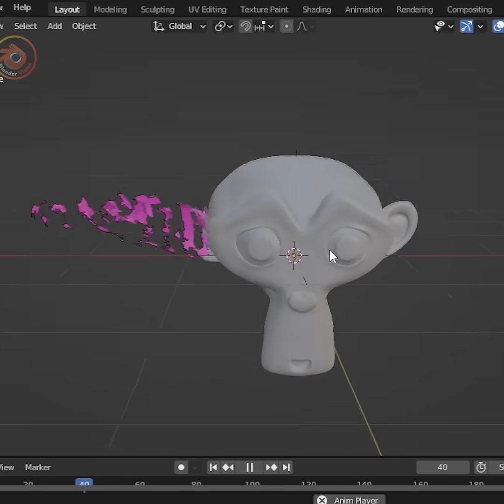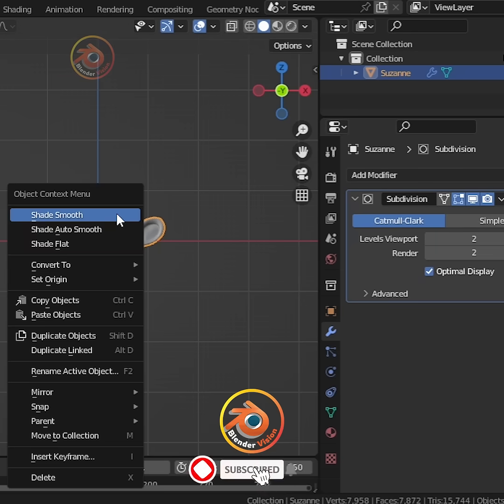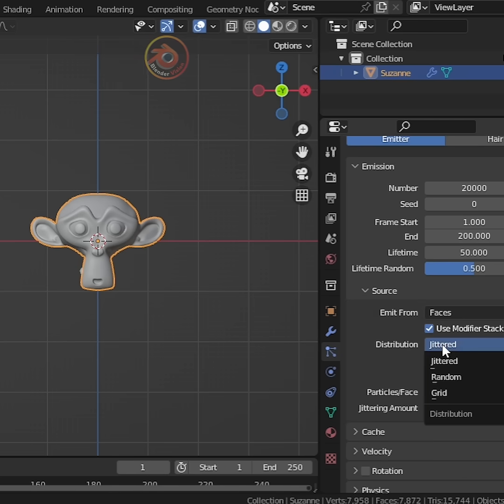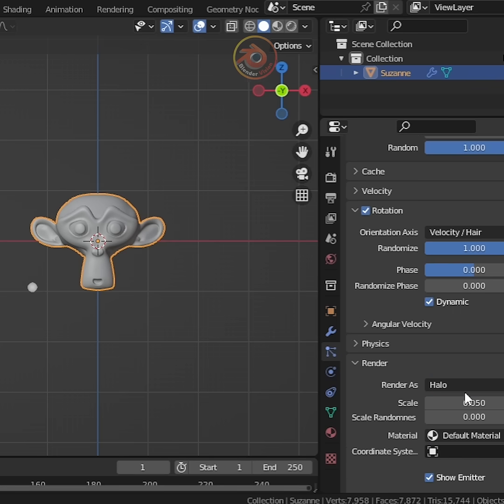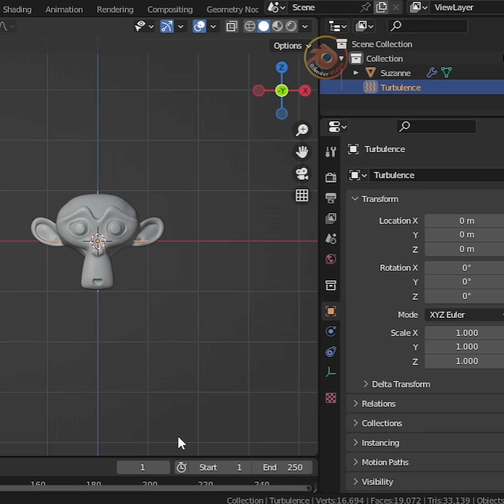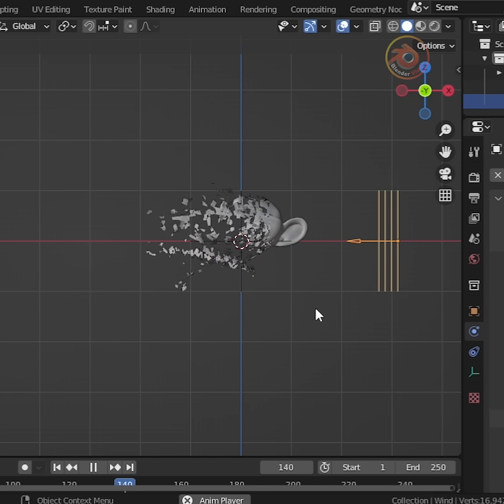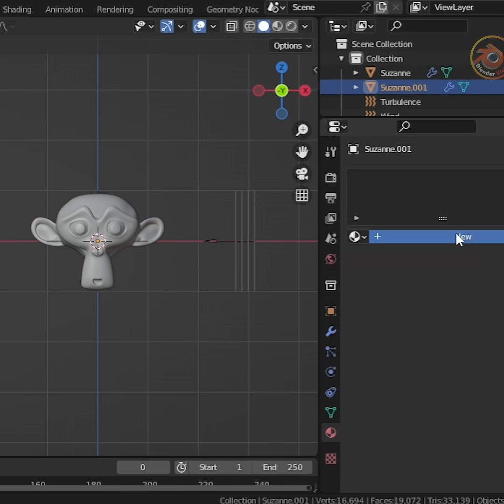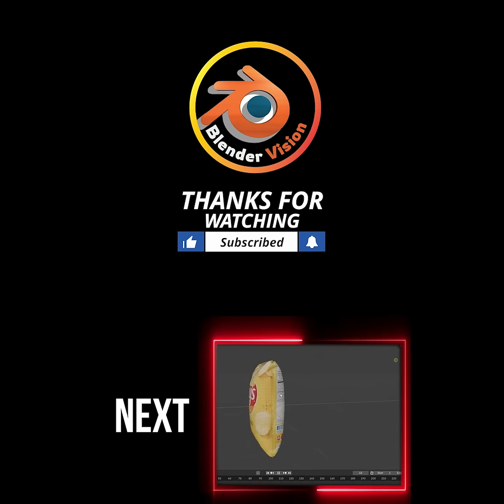How to create Disintegration effect in blander- tutorial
How to create Disintegration effect in blander.
There is no shame in learning. It can be done at any age. We will move forward step by step in blender software. I hope it will give you a clear idea about the blender topic.
viewpoint247 blender after effect premiere pro 3d # Tutorial Blender tutorial beginner to advance.